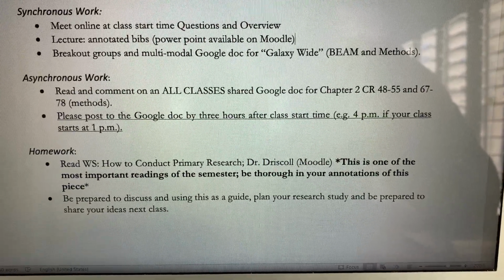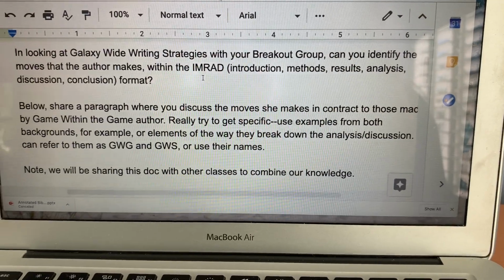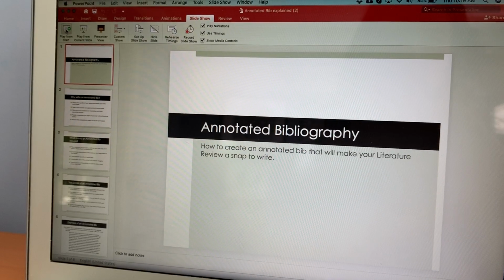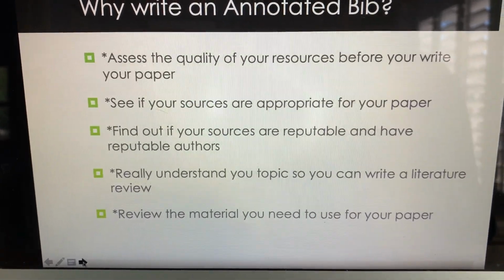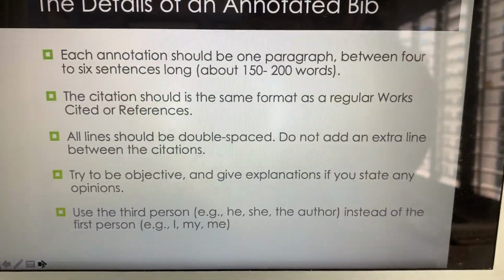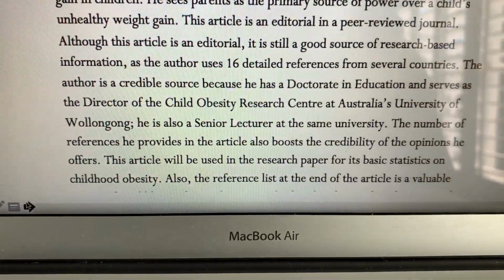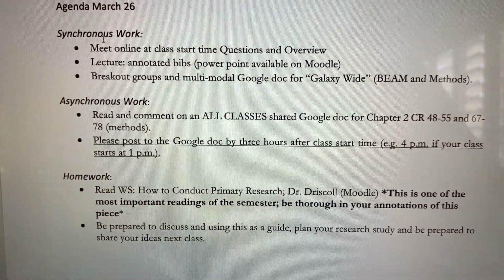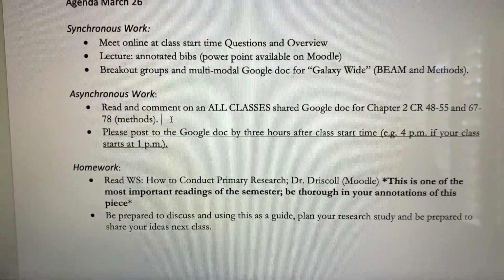Annotated Bibs lecture